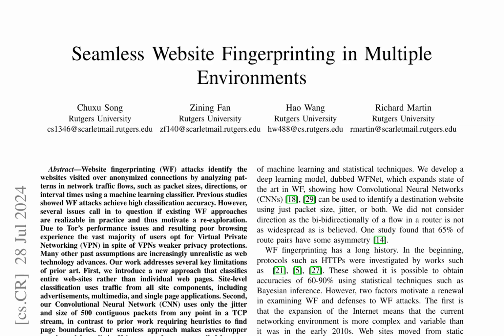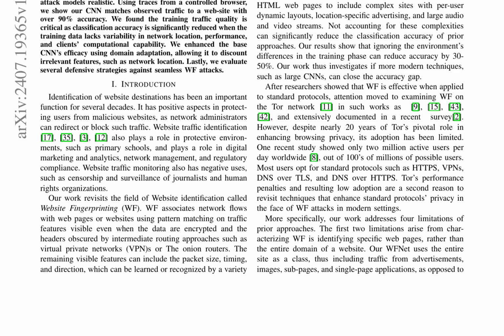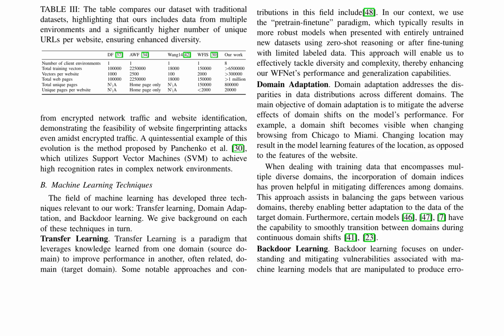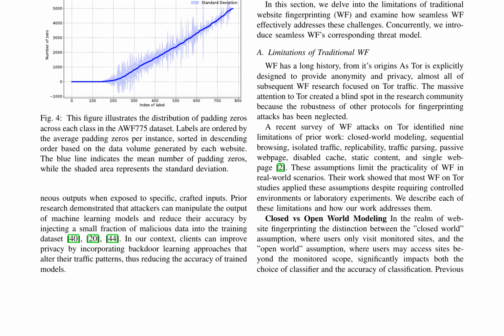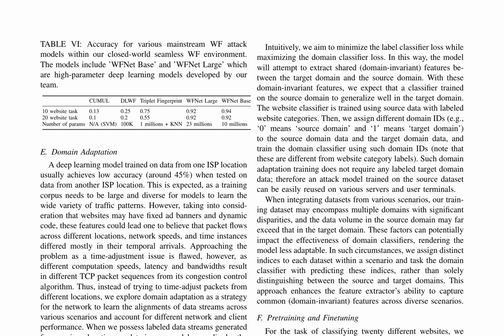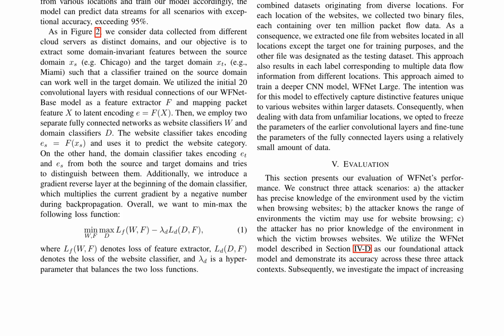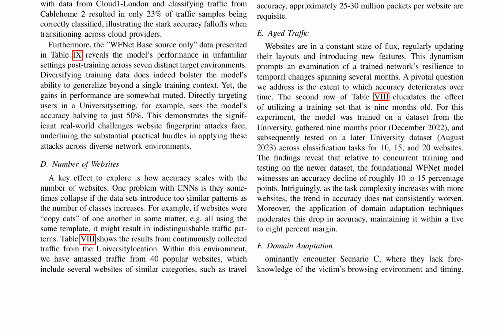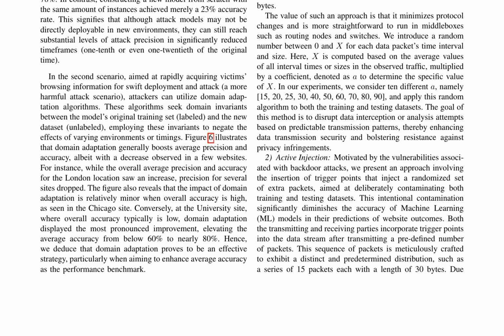Seamless Website Fingerprinting in Multiple Environments - ArXiv:2407.19365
Title: Seamless Website Fingerprinting in Multiple Environments

Authors: Chuxu Song, Zining Fan, Hao Wang, Richard Martin

Abstract:
Website fingerprinting (WF) attacks identify the websites visited over anonymized connections by analyzing patterns in network traffic flows, such as packet sizes, directions, or interval times using a machine learning classifier. Previous studies showed WF attacks achieve high classification accuracy. However, several issues call into question whether existing WF approaches are realizable in practice and thus motivate a re-exploration. Due to Tor's performance issues and resulting poor browsing experience, the vast majority of users opt for Virtual Private Networking (VPN) despite VPNs weaker privacy protections. Many other past assumptions are increasingly unrealistic as web technology advances. Our work addresses several key limitations of prior art. First, we introduce a new approach that classifies entire websites rather than individual web pages. Site-level classification uses traffic from all site components, including advertisements, multimedia, and single-page applications. Second, our Convolutional Neural Network (CNN) uses only the jitter and size of 500 contiguous packets from any point in a TCP stream, in contrast to prior work requiring heuristics to find page boundaries. Our seamless approach makes eavesdropper attack models realistic. Using traces from a controlled browser, we show our CNN matches observed traffic to a website with over 90% accuracy. We found the training traffic quality is critical as classification accuracy is significantly reduced when the training data lacks variability in network location, performance, and clients' computational capability. We enhanced the base CNN's efficacy using domain adaptation, allowing it to discount irrelevant features, such as network location. Lastly, we evaluate several defensive strategies against seamless WF attacks.